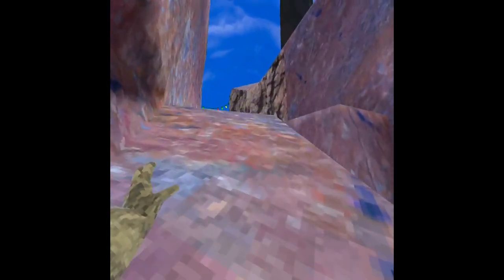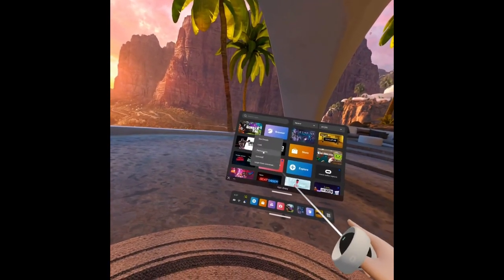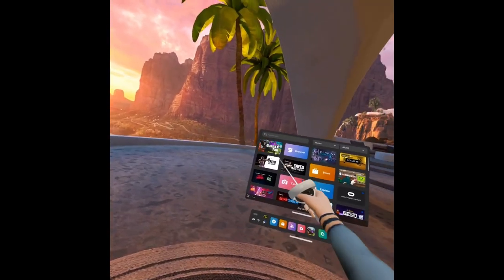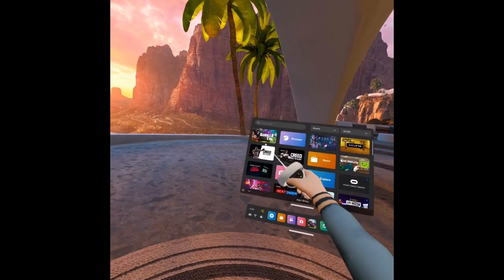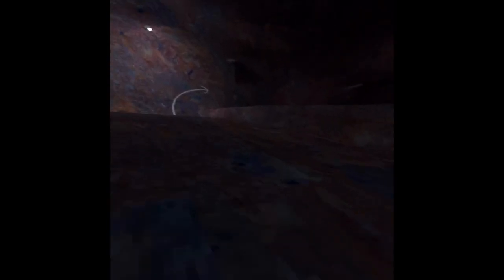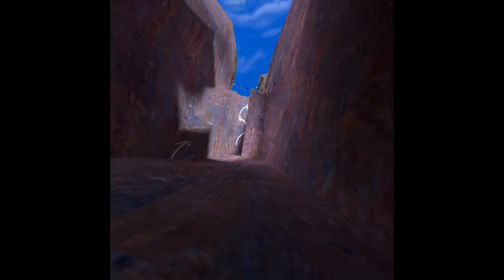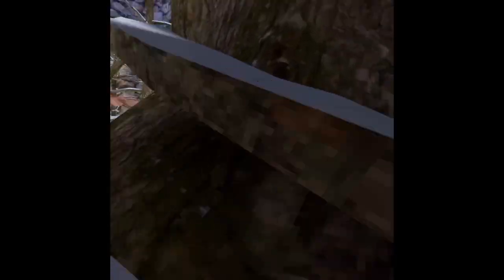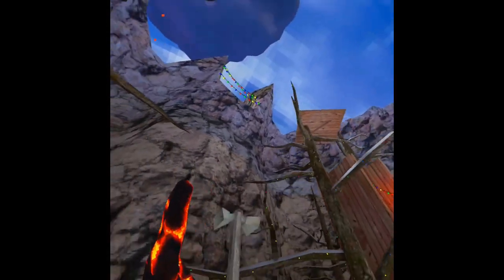How To Get To The Tutorial Section In Gorilla Tag Remastered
Hey guys I thought I would make a revised video on this since the first one did so well. I will put out this works only on Quest: 1/2/Pro.